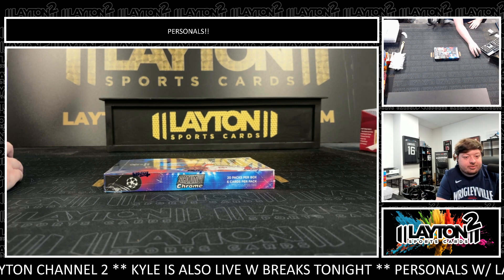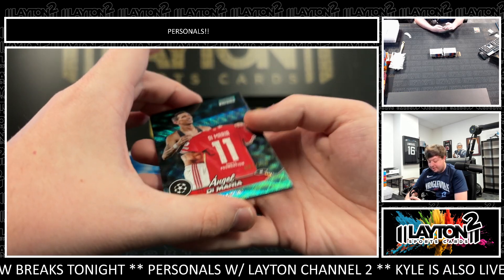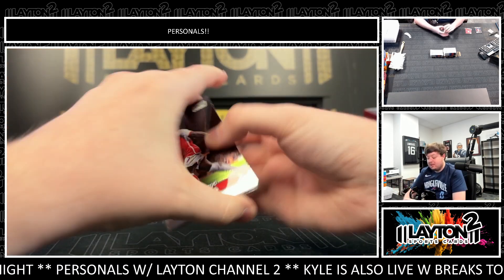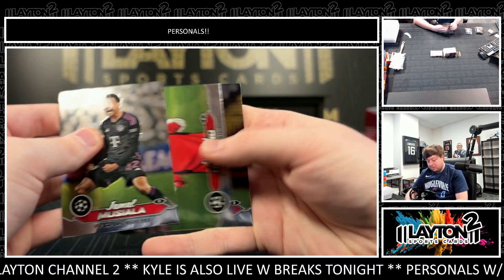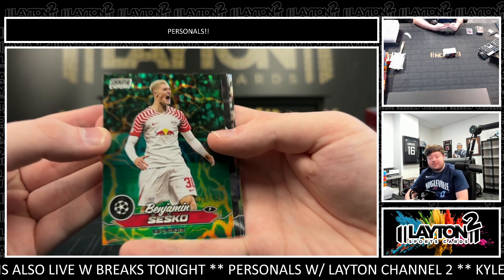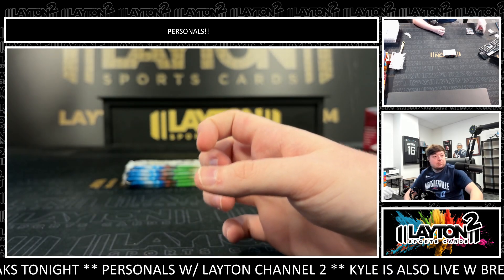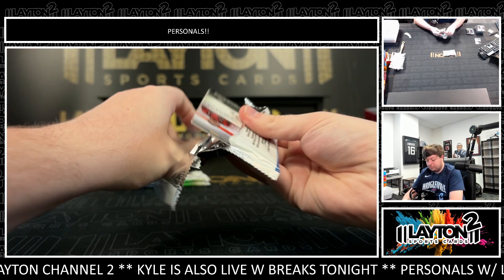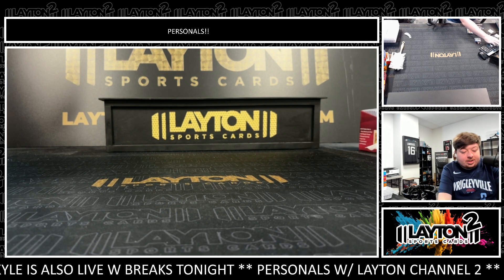1 Box of 23/24 Stadium Club Chrome Soccer Hobby for Timothy P